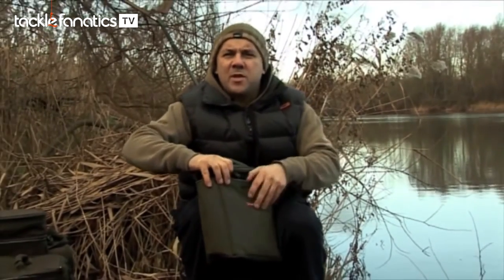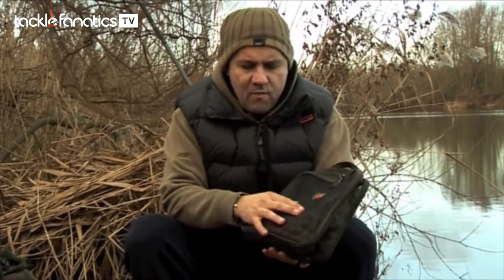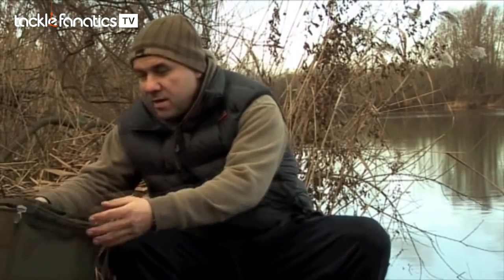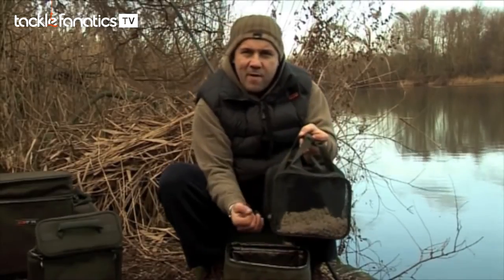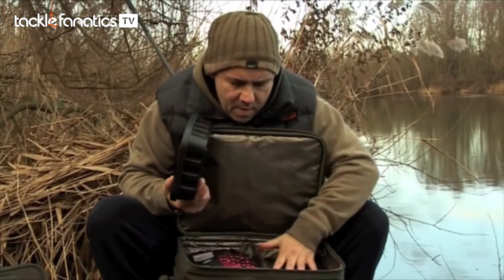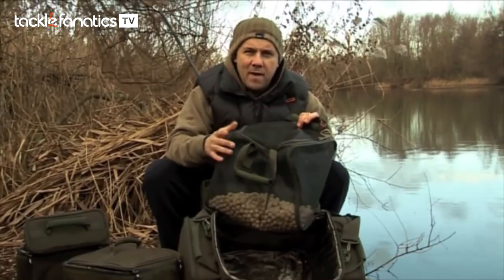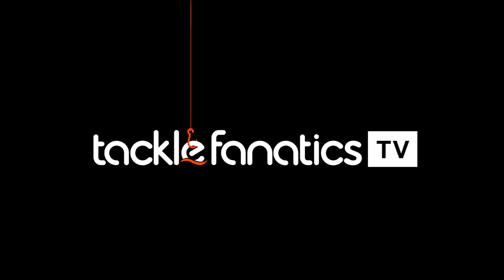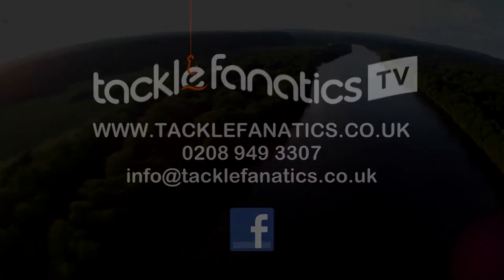Tackle Fanatics TV - Fox FX Boilie Air Dry Bag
Leon Bartropp reviews Fox's FX Boilie Air Dry Bag.